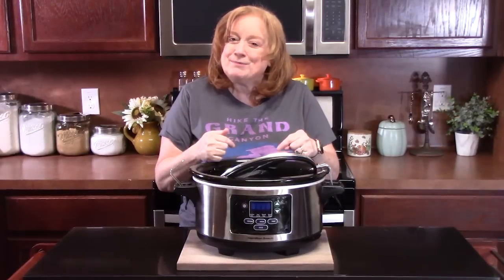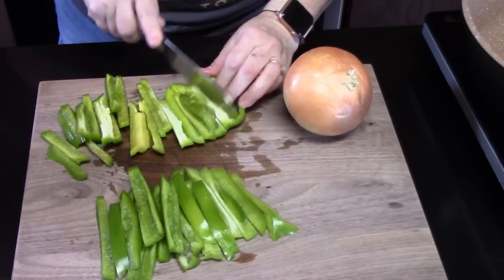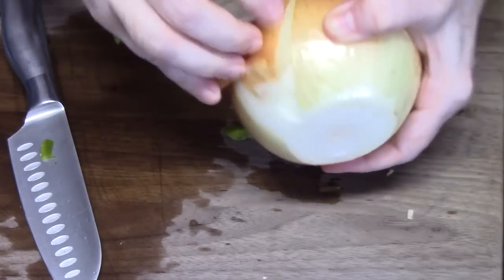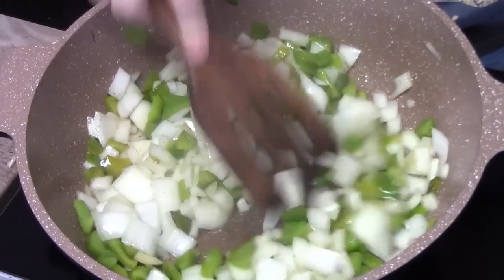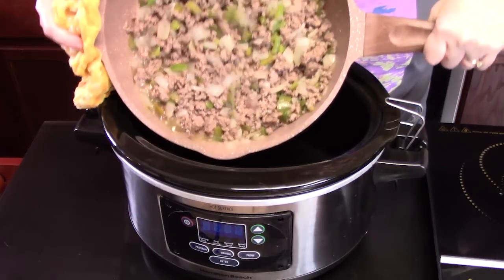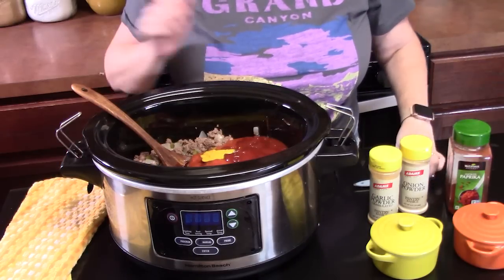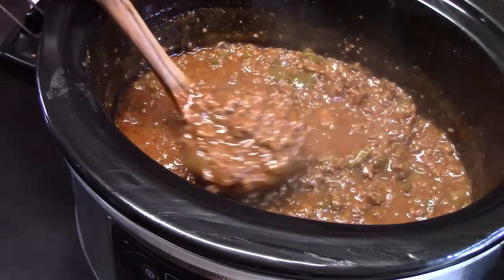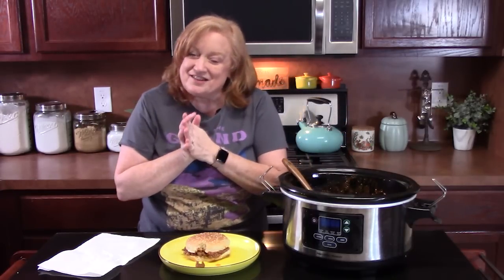CROCKPOT SLOPPY JOES | Slow Cooker Ground Beef Recipe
Write to me at:
Catherine’s Plates
22720 Morton Ranch Road, Suite 160, Box 340